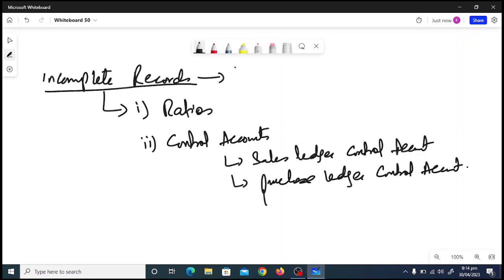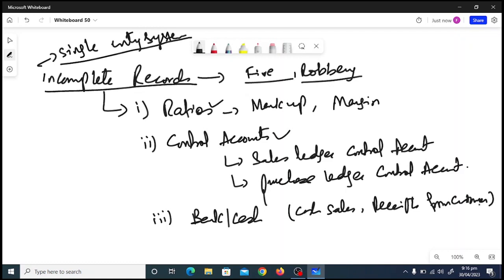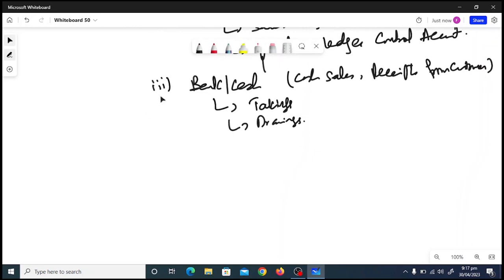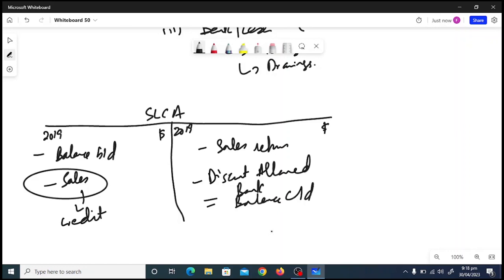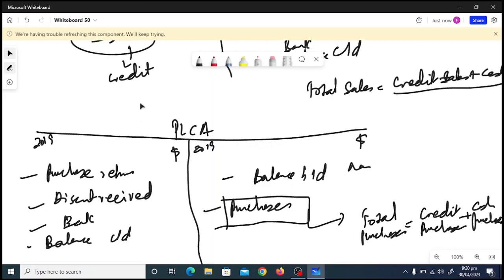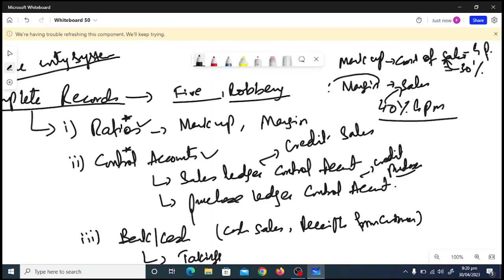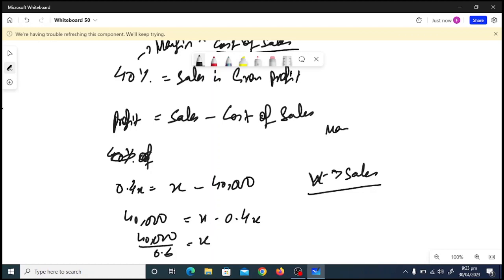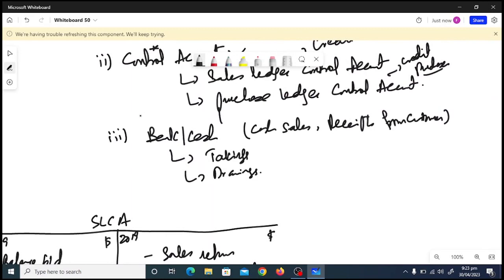Incomplete records |Single entry system |Fahad Ali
In this video, incomplete records is being discussed which comes alot in the examination of O levels, the ratios topics, cash and bank account and control accounts is the pre-requisite to solve the question.
incomplete records
single entry
statement of profit
statement of affairs
single entry bookkeeping
single entry bookkeeping example
how do you do single entry bookkeeping
double entry bookkeeping
is quickbooks single or double entry
is double entry accounting necessary
what is the point of double entry bookkeeping
double entry bookkeeping explained
example of double entry bookkeeping
double-entry bookkeeping versus single-entry
Fahad Ali Commerce
Fahad Ali